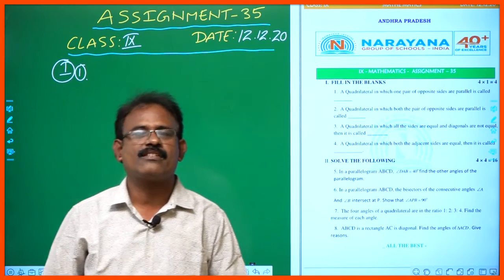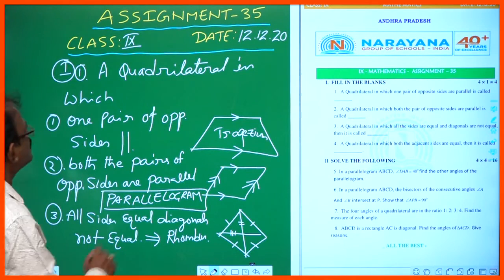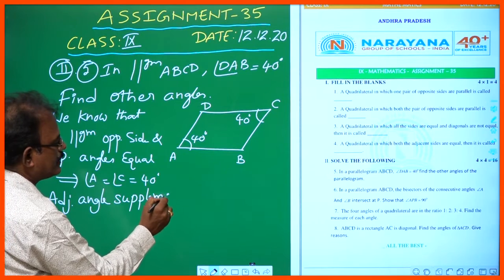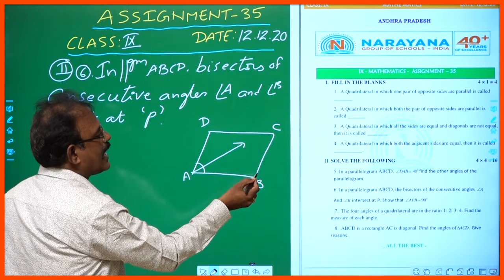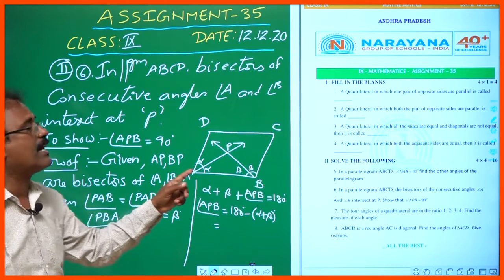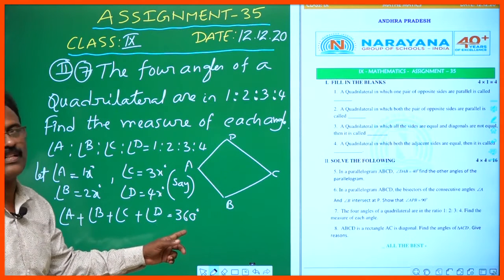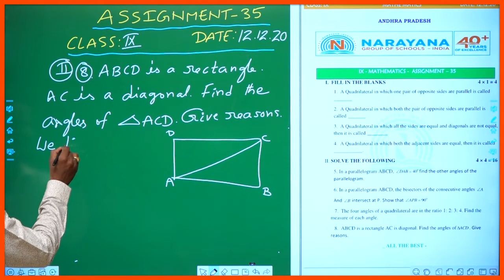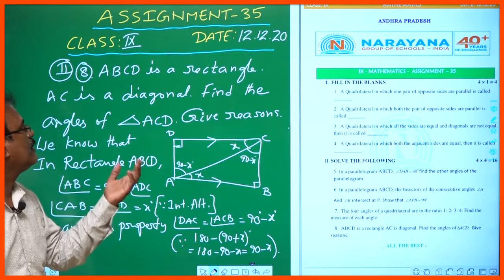MATHS CLASS IX 12 12 2020